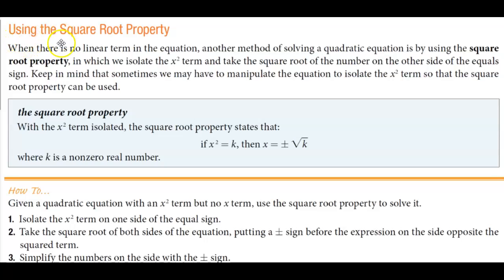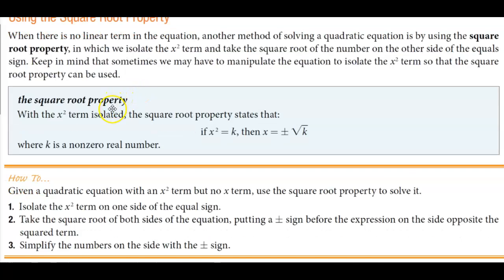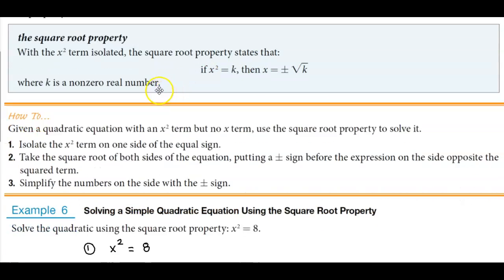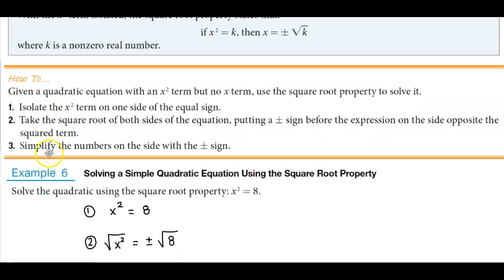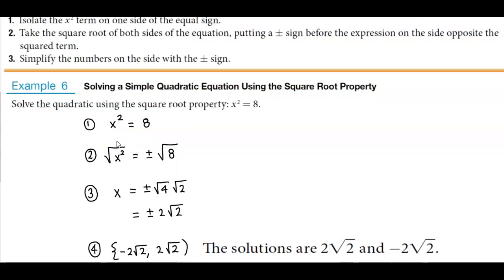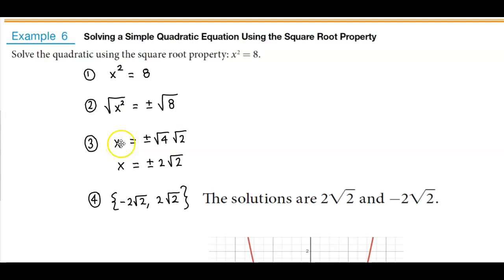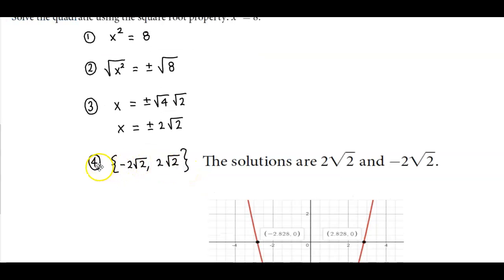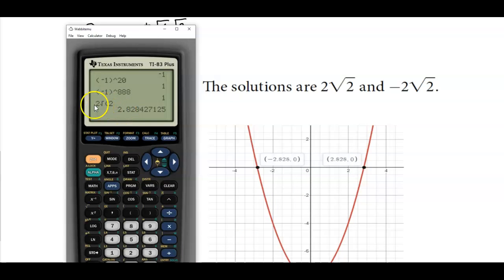Math 10 2.5 Example 6 Solving a Simple Quadratic Equation Using the Square Root Property